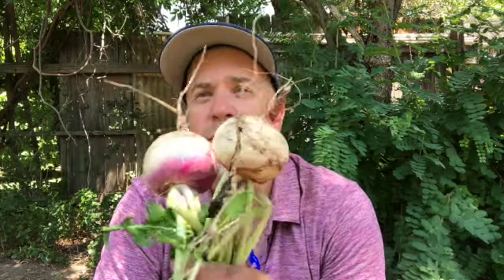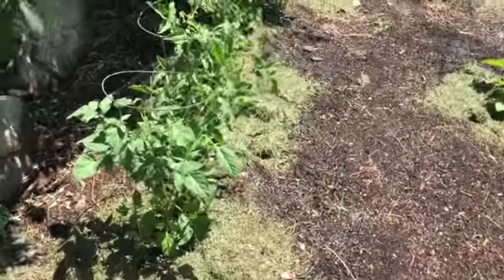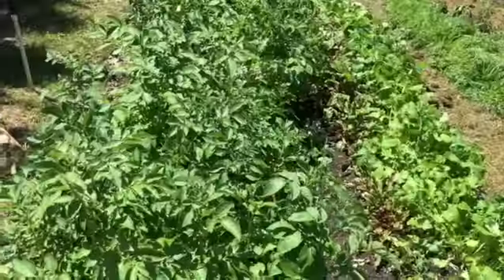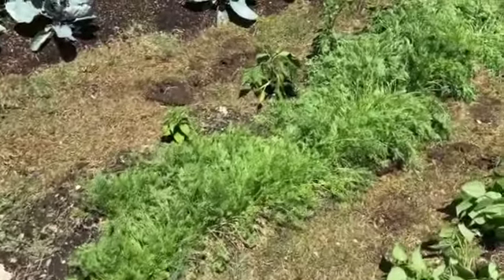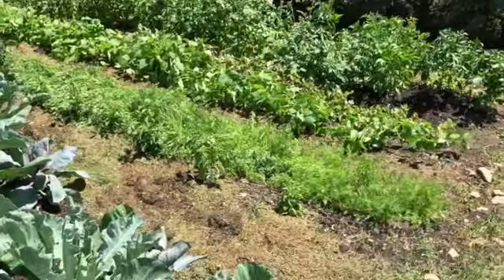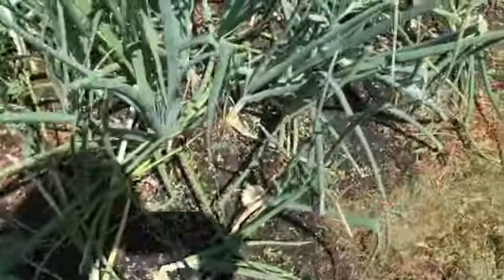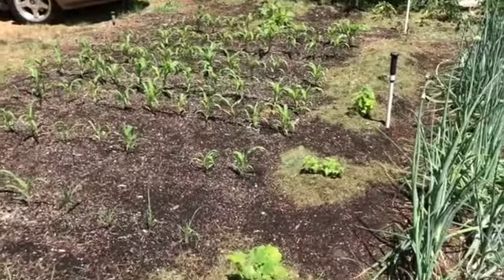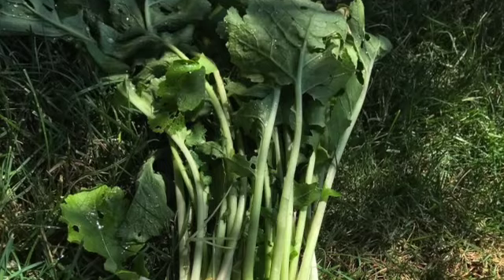June Project Garden Update, Vlog #28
Today's video is an update of Project Garden #1.  I just got back from a vacation and I have not been to the garden for six days.  Found some big turnips and onions, found some nice ripe strawberries and I film a garden tour showing all of the growth since the last tour.